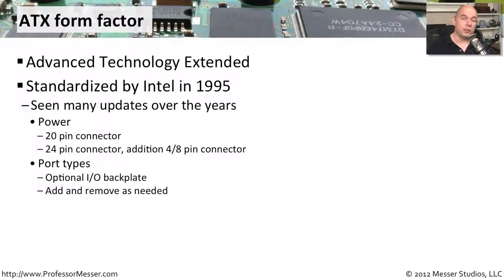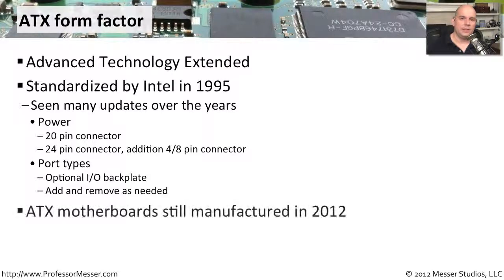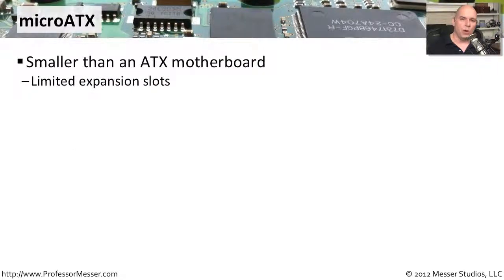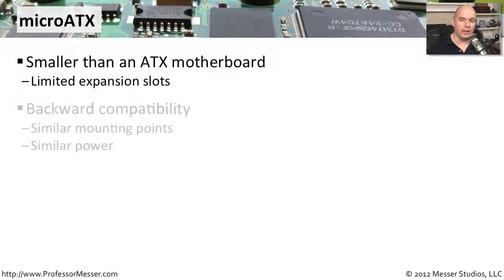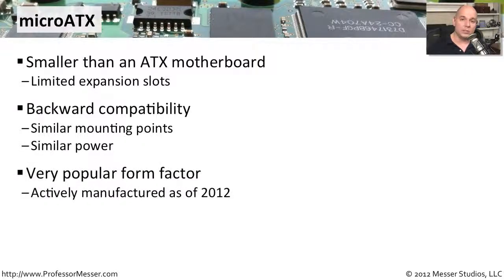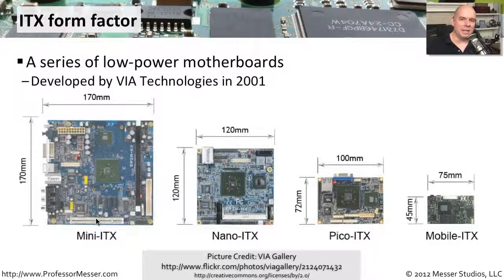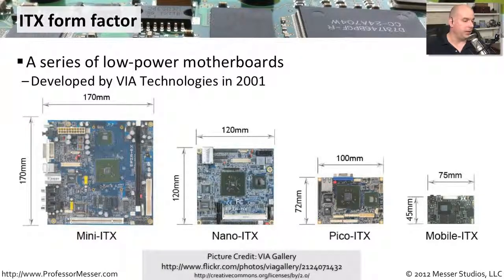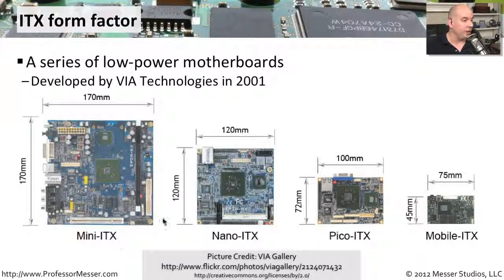An Overview of Motherboard Types CompTIA A+ 220 801 1 2